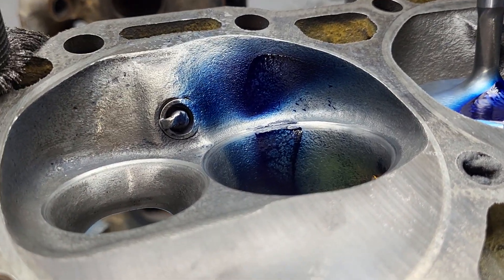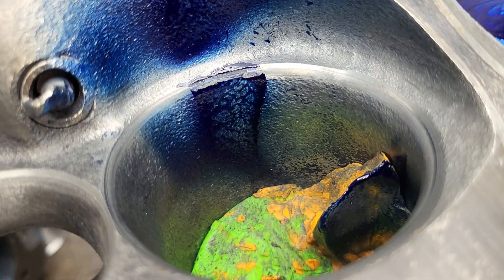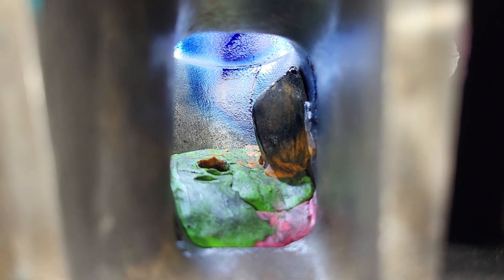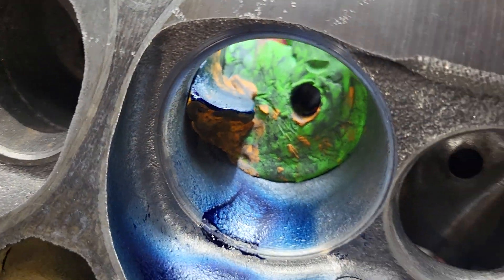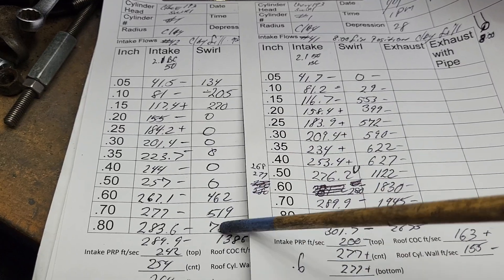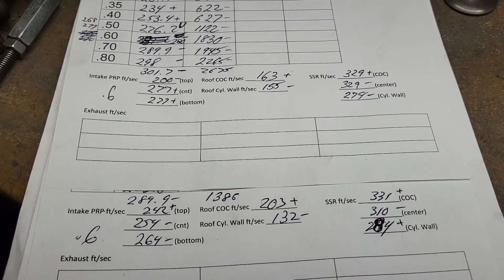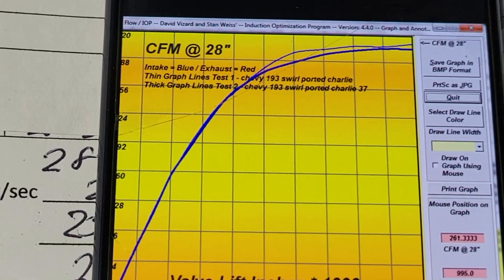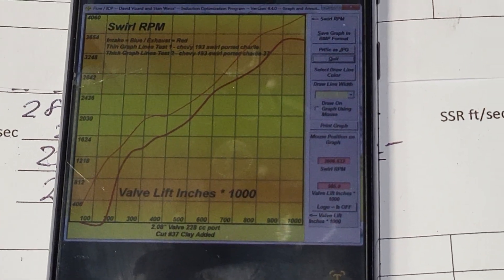54. Chevy 193 Swirl port cylinder heads, #42 Swirl fin 9:00 position, nice dykem on bore.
Is a flow reduction worth less fuel on bore? Discussion question.
Could this fin angle be used to control intake valve temp and detonation?